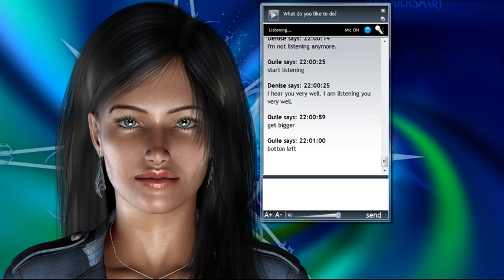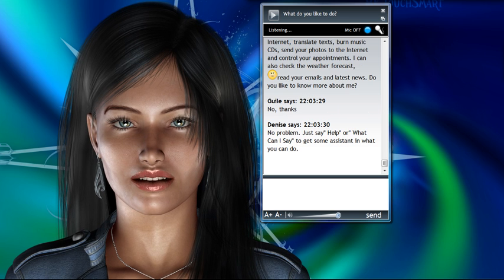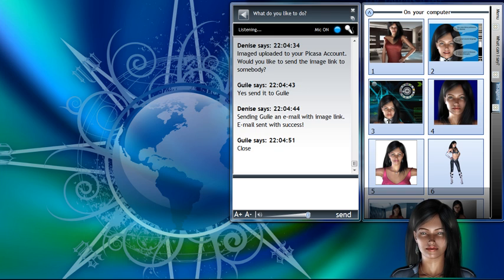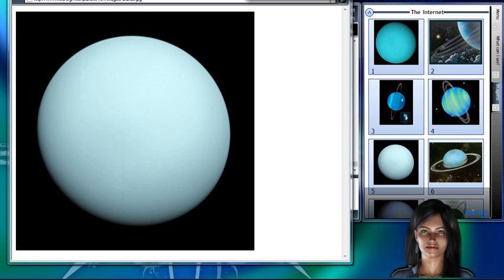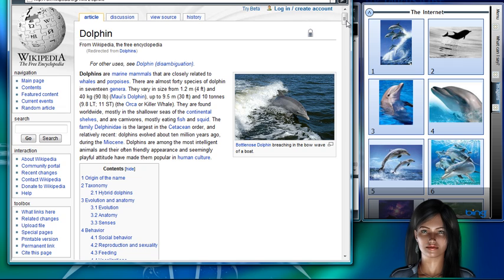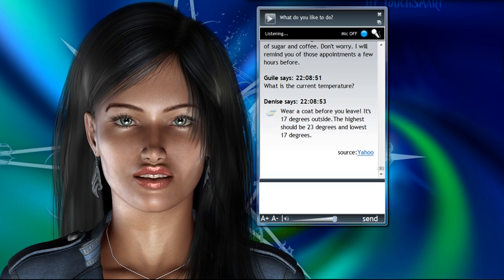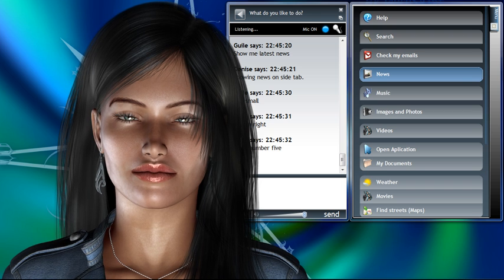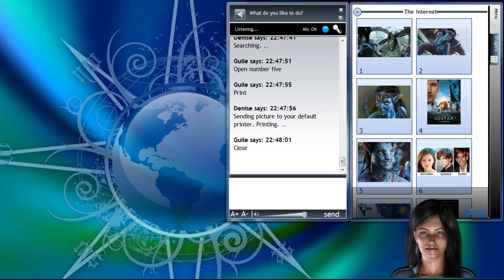Virtual Assistant Denise 1.0 - Guile 3D Studio - Part 1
Denise is a photo-realistic Virtual Assistant, created by Guile 3D Studio from computer graphic software and a real-time proprietary graphics engine. Denise is the interface to our artificial intelligence software.

Her main function is to assist users in human-computer interaction, like searching the web, exploring multimedia files, checking e-mail, scheduling new appointments, all these using natural language, as the user was talking to a real person.

Denise mimics a real human being, using facial recognition, text-to-speech and speech recognition technology to identify users, understand speech questions, search for the best answers and speak aloud important information and search results.